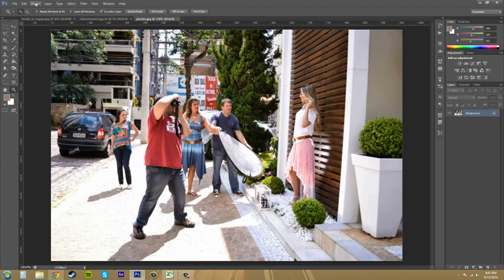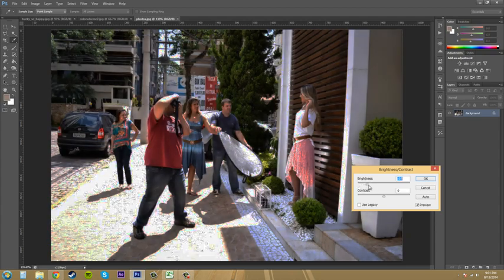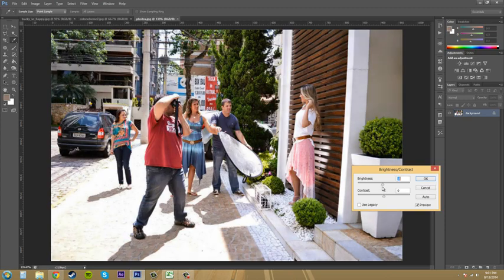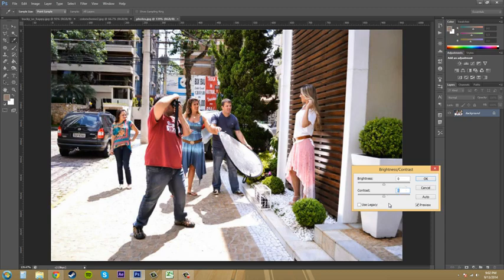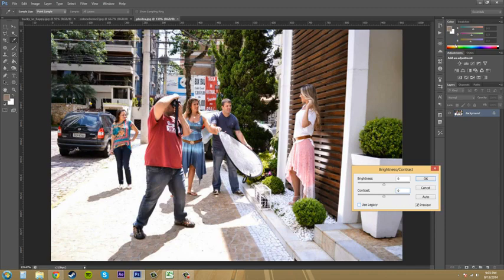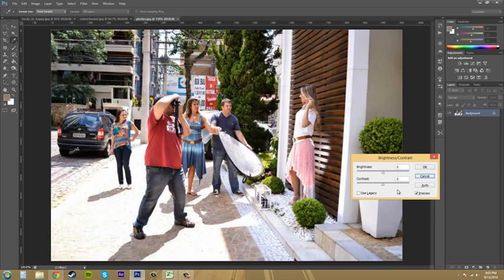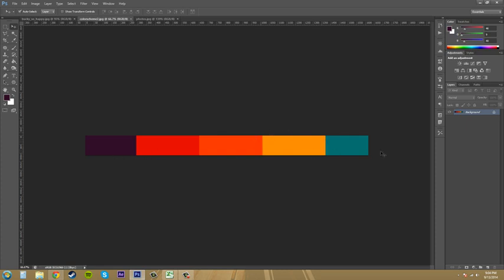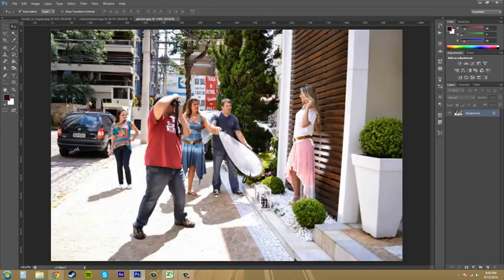Photoshop CS6 Tutorial 110 - Brightness and Contrast | Computer Podda